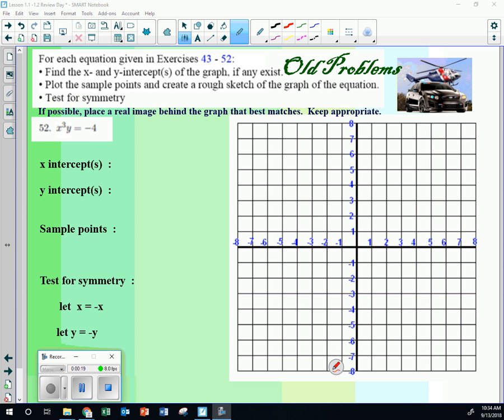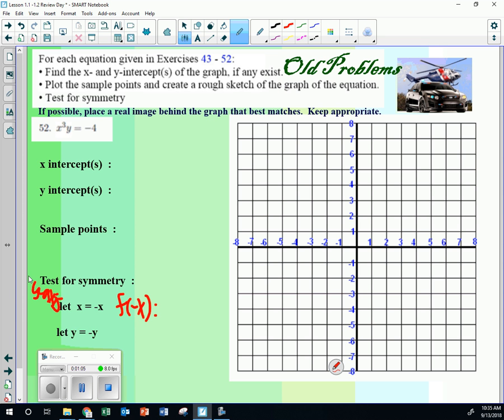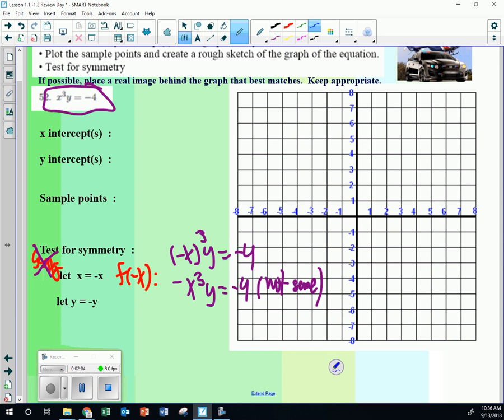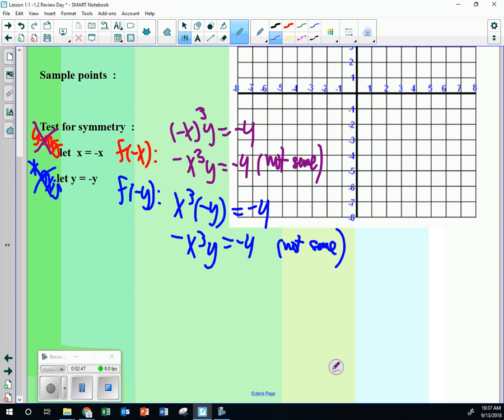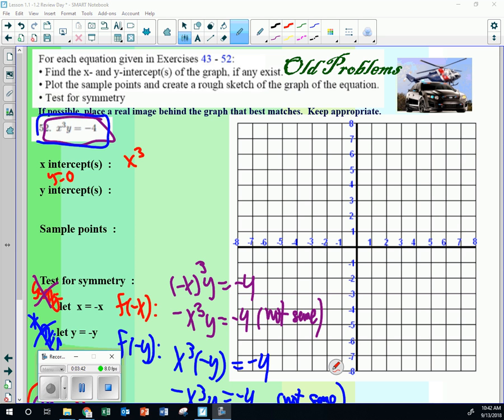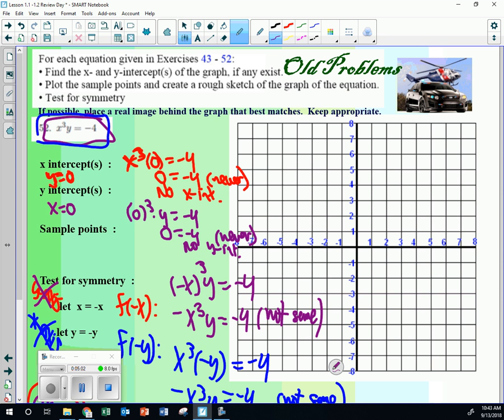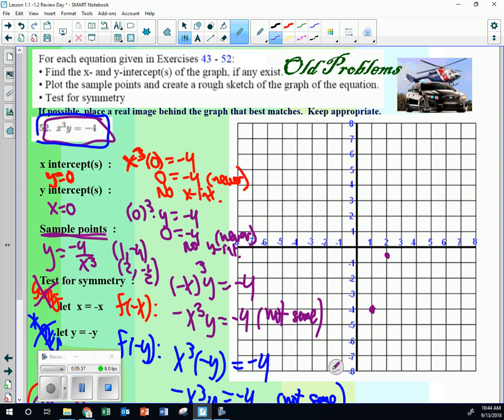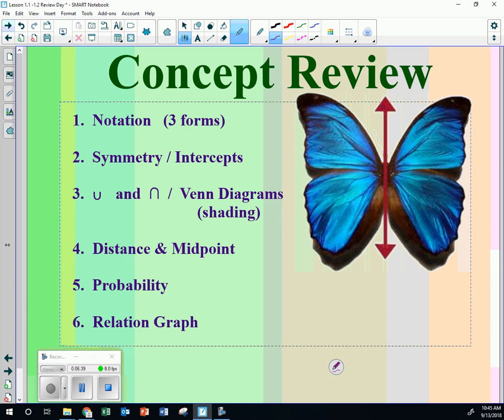HPC Symmetry Problem #52 9 13